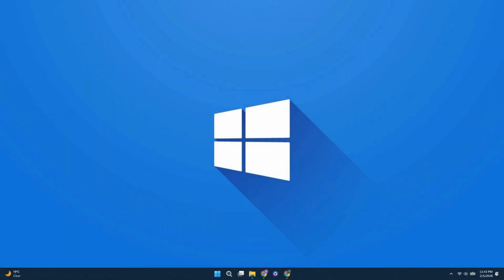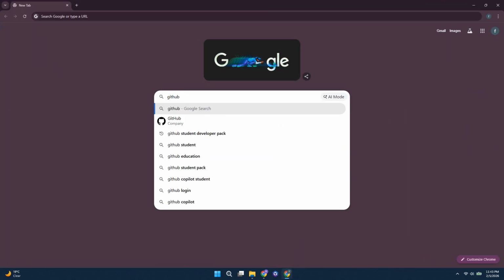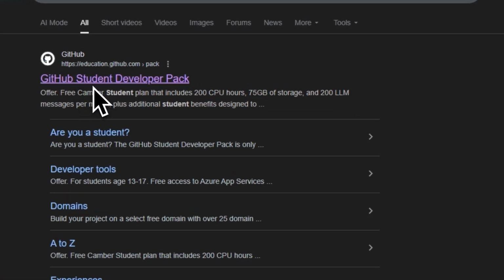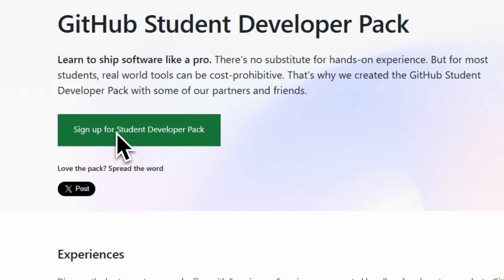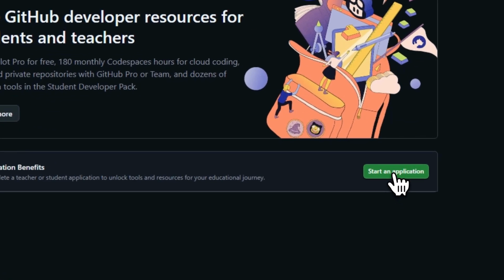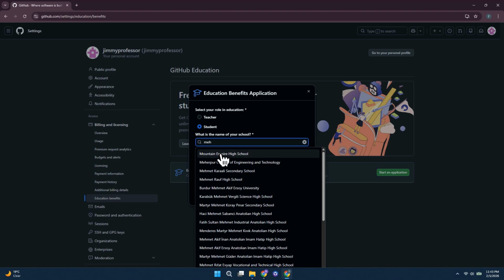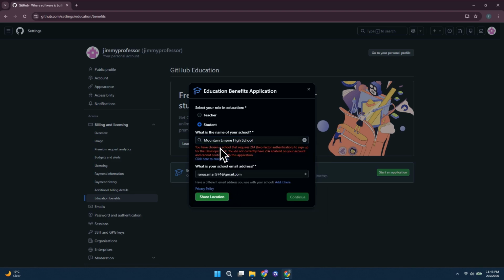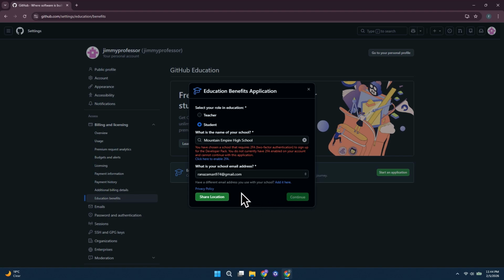How To Apply GitHub Student Developer Pack & Activate GitHub Copilot Pro (2026)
In this guide, you’ll learn how to apply for the GitHub Student Developer Pack and activate GitHub Copilot Pro in 2026. This step by step tutorial covers eligibility requirements, submitting verification, claiming free developer tools, and enabling Copilot Pro for coding assistance on GitHub repositories.